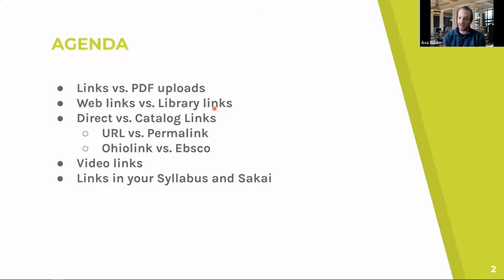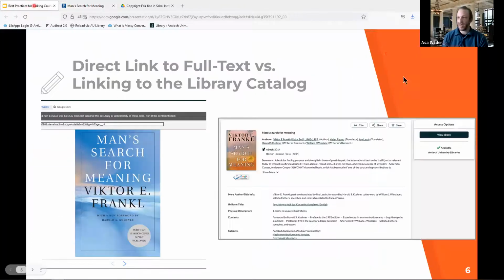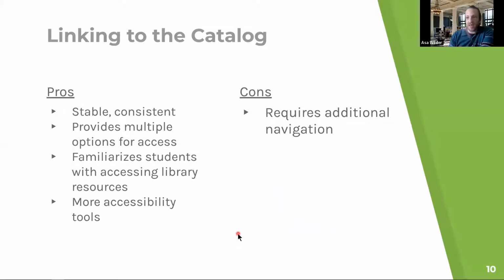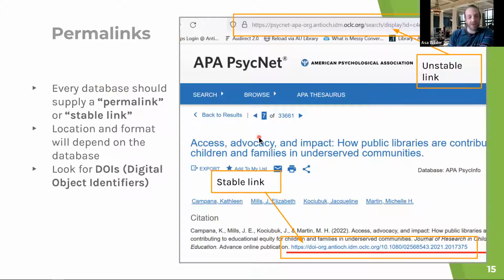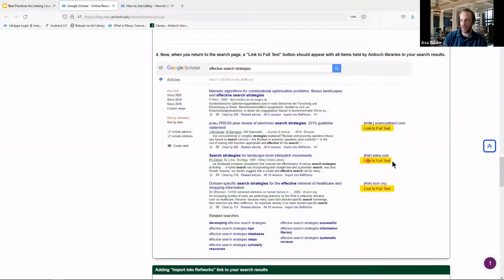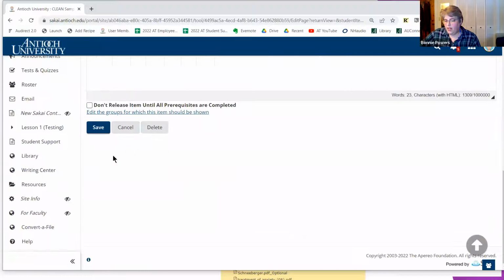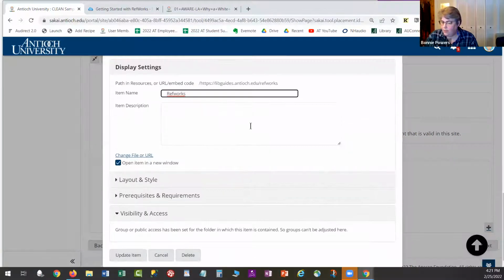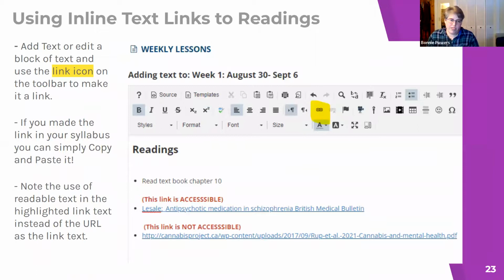Best Practices for Linking Course Readings and Videos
with Asa Wilder, AULA Library